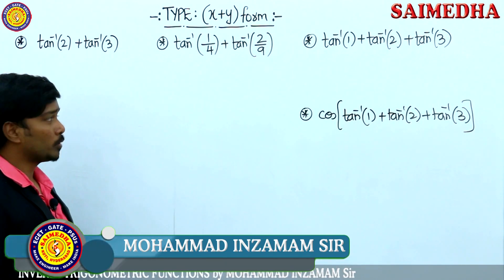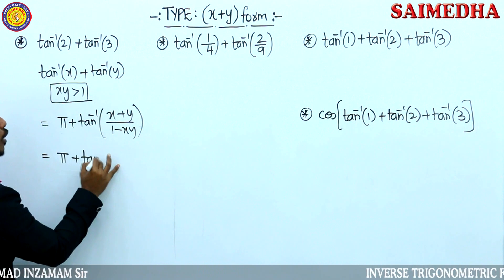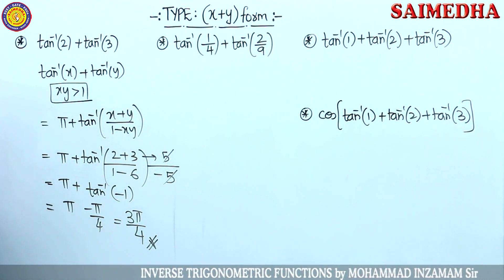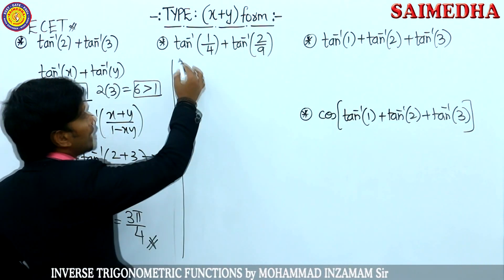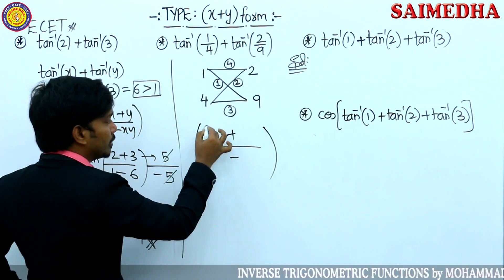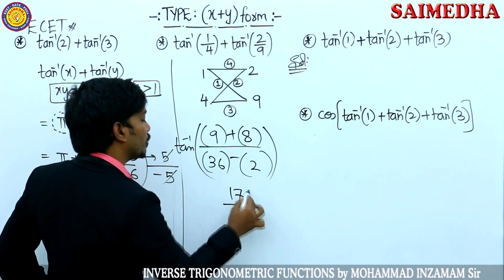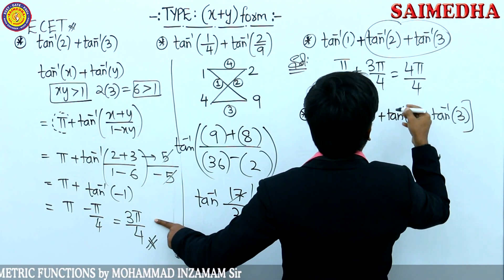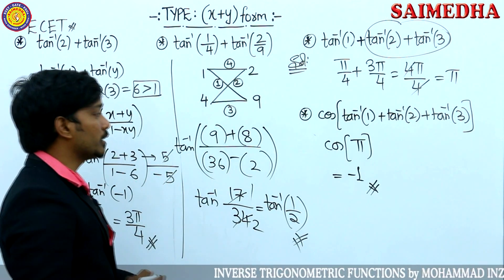LECTURE 01 MATHS TRICKS